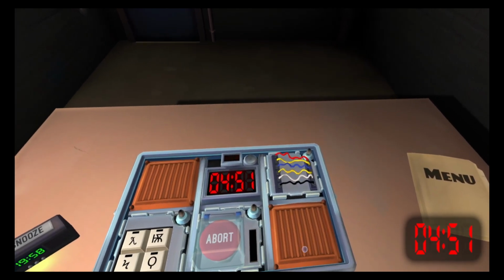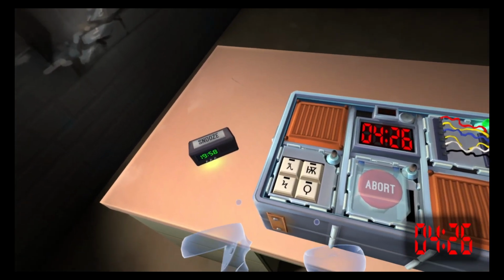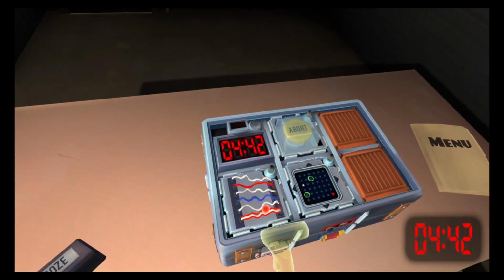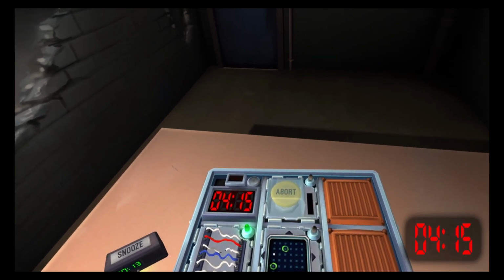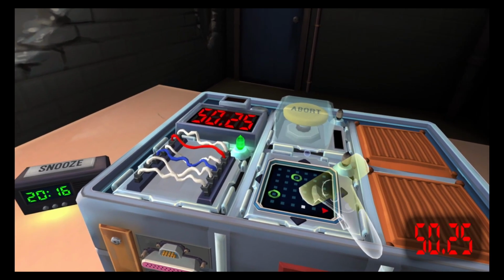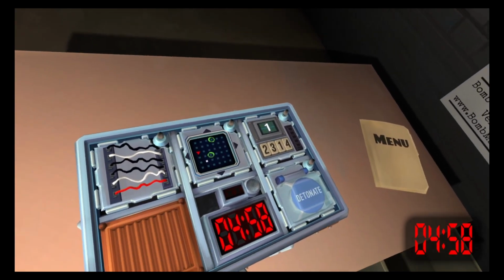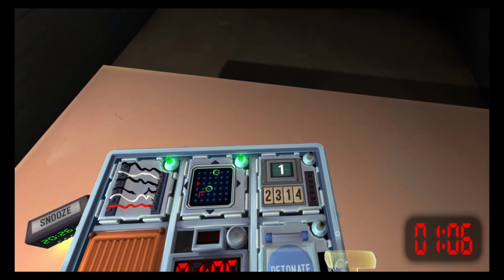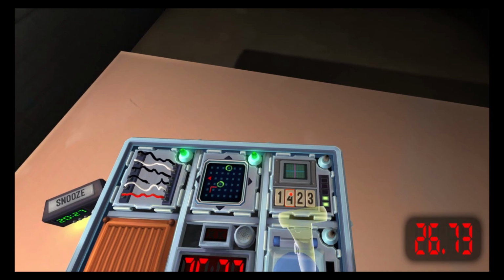Keep Talking and Nobody Explodes ft Z-GamerGuys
In this video @ZGamerGuys and I play keep talking and nobody explodes where if we don't communicate well...we explode.

If your interested in future content for the channel you can check out my discord